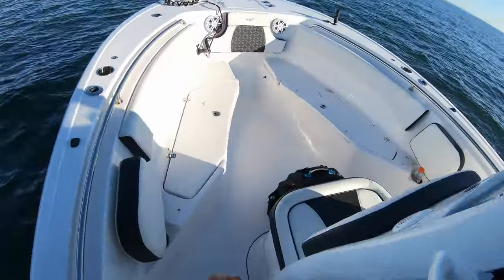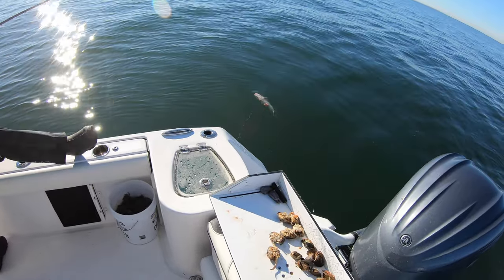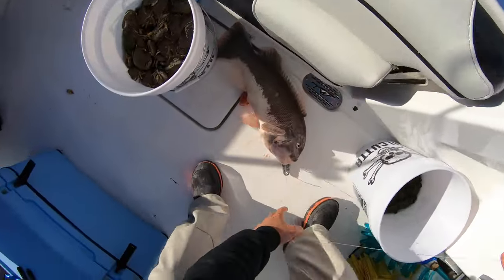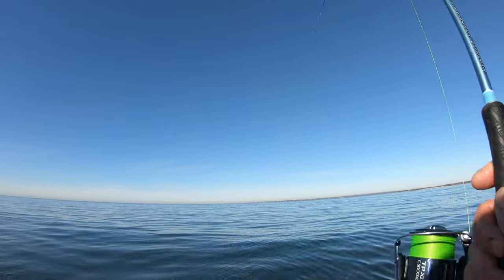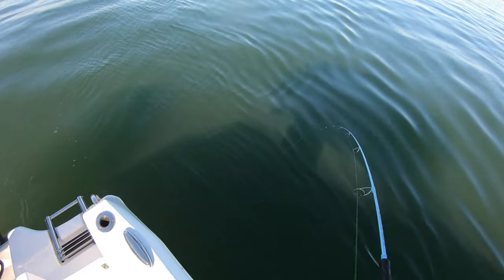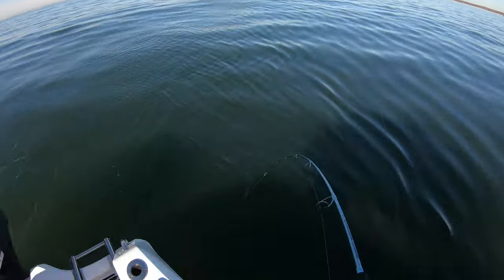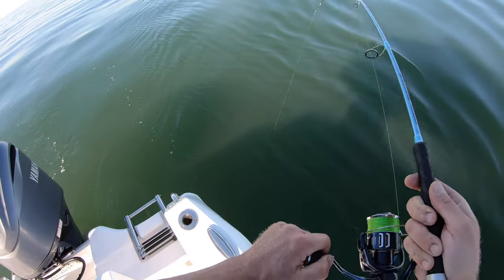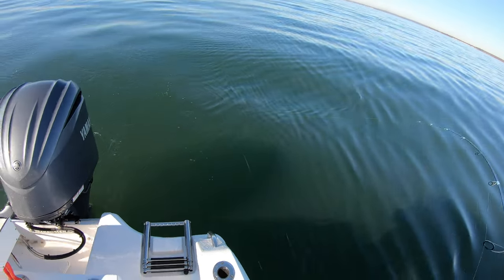Tautog wreck fishing/Using an 8 foot leader makes the difference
In this video I use the Dark Matter Jig and Bounce spinning rod with the rig up to 12 oz. fishing in moderate current on a wreck. Having a long enough leader makes the difference in getting the fish out of the wreck.